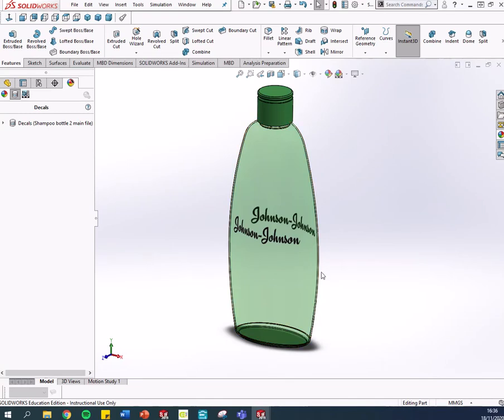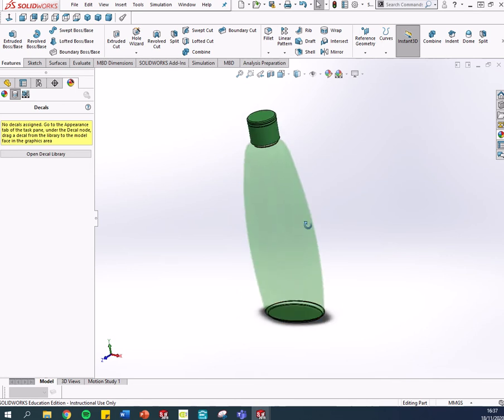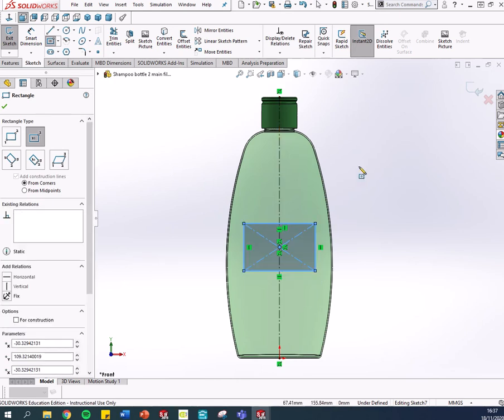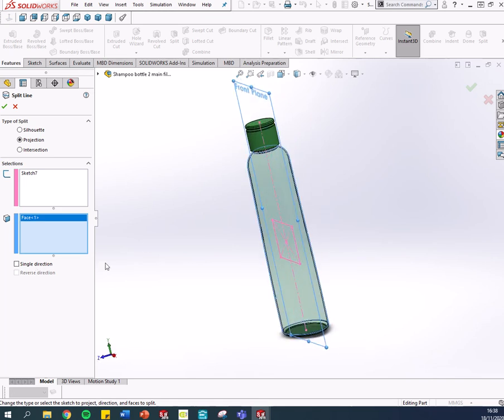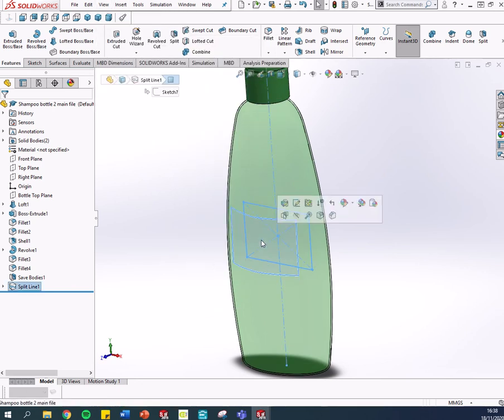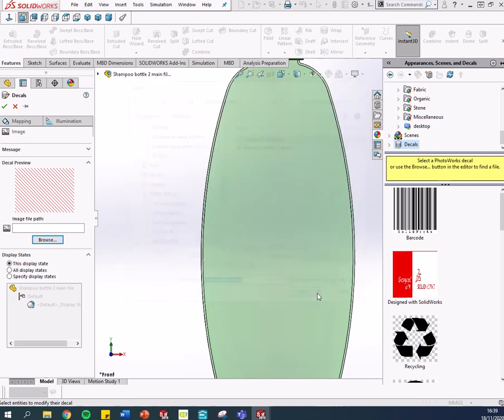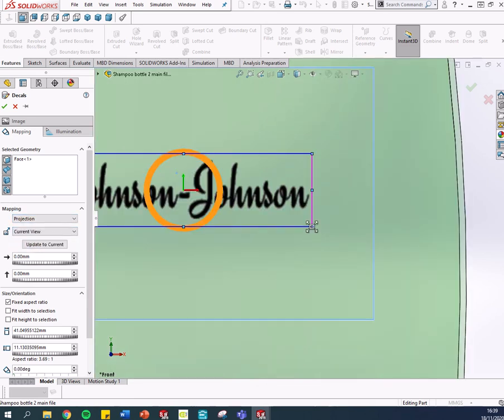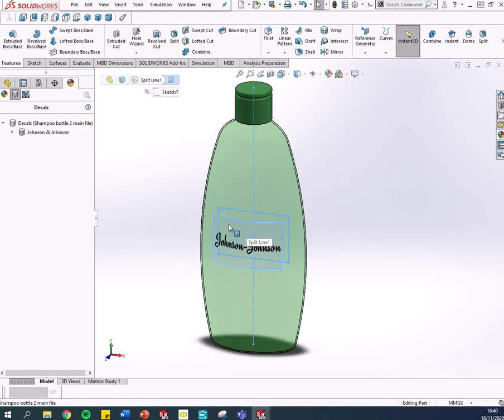Decal Issue Solve